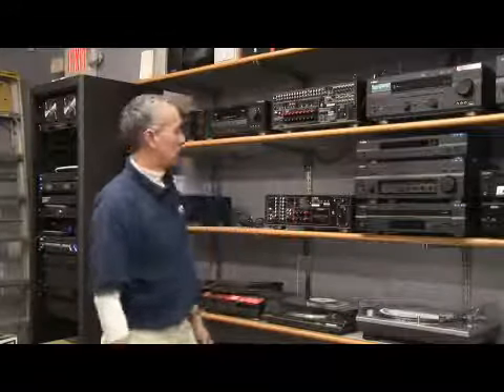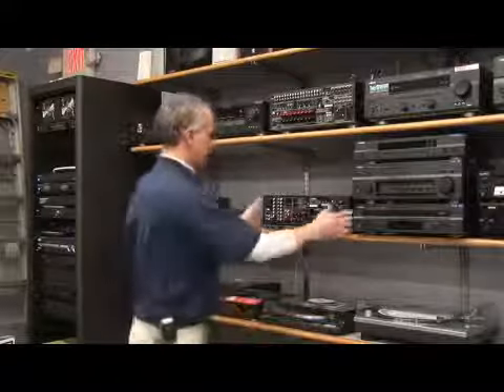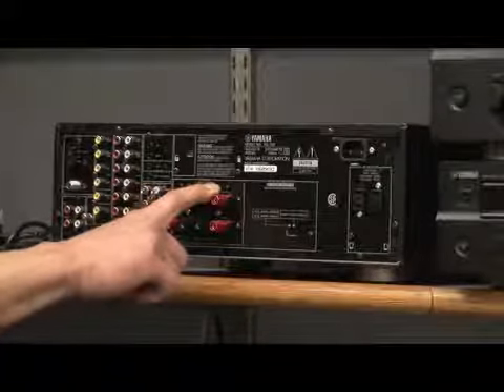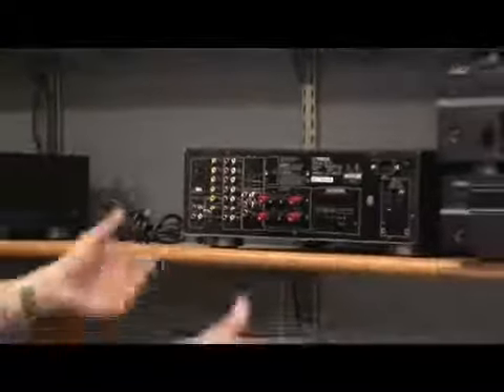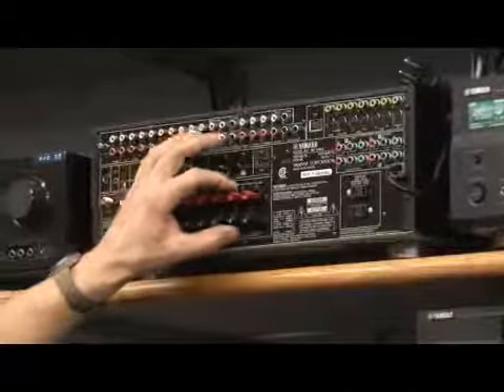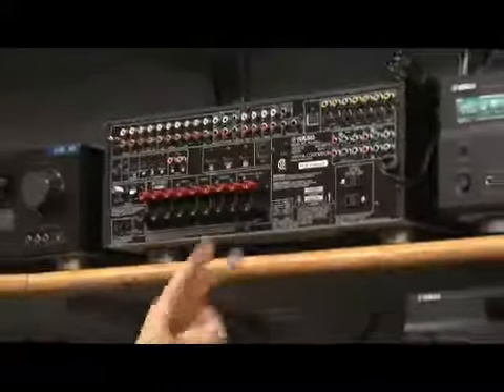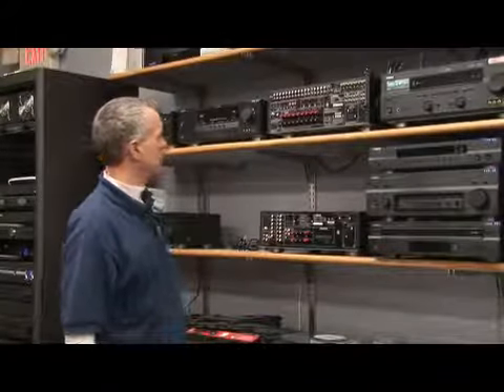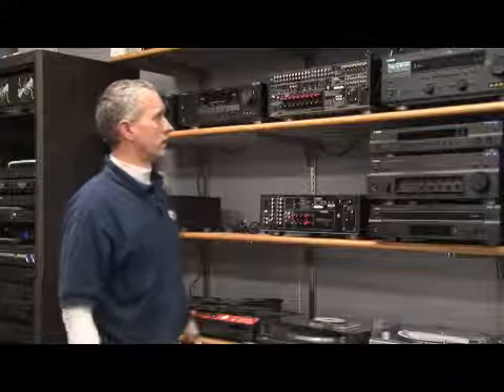What to Look for When Buying an Amplifier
What to Look for When Buying an Amplifier. Part of the series: Electronics Facts. When buying an amplifier, determine what the amplifier will be used for, figure out how many connections will be required, decide whether it needs to process video signals, and consider a product with HDMI digital inputs and outputs. Use an amplifier for a home theater system if it has enough inputs for multiple speakers with advice from the owner of an electronics store in this free video on amplifiers.